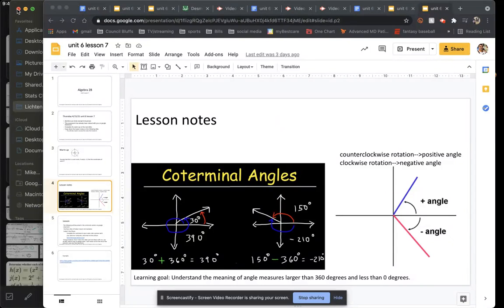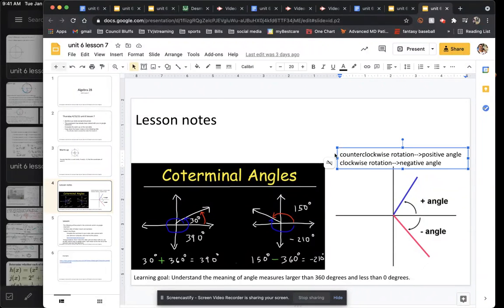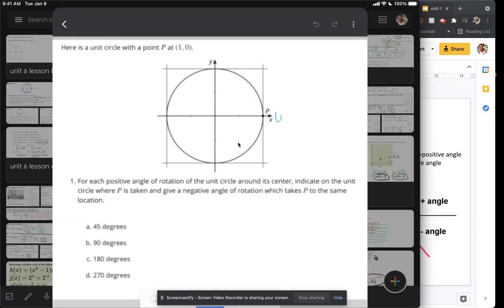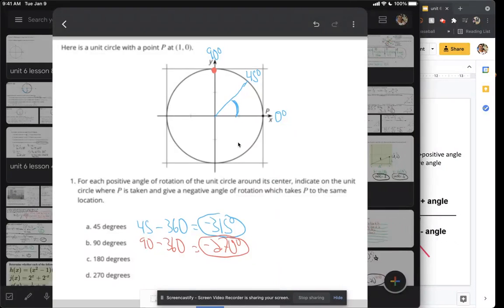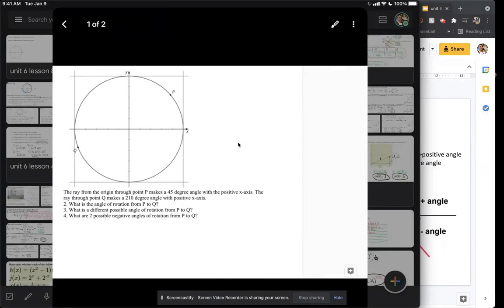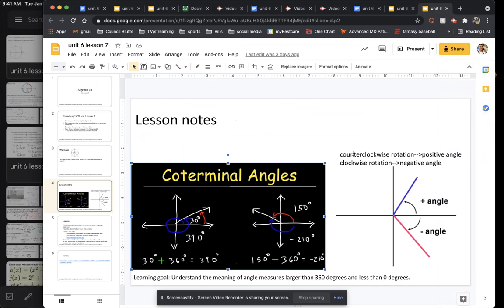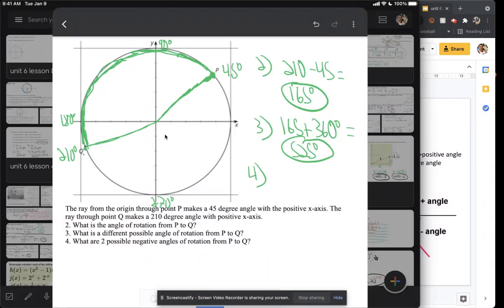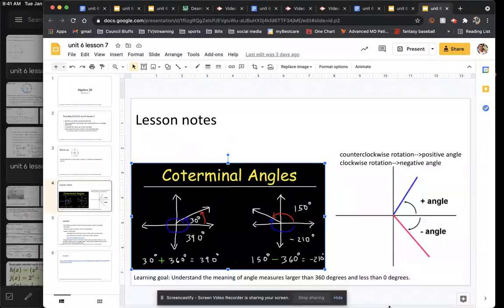algebra 2 unit 6 lesson 7